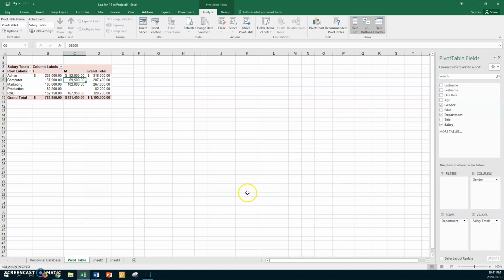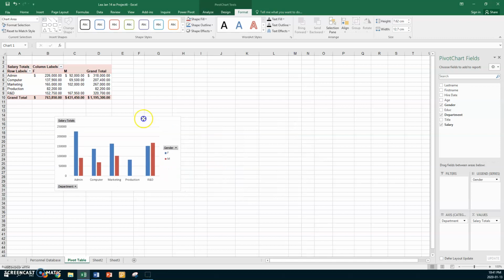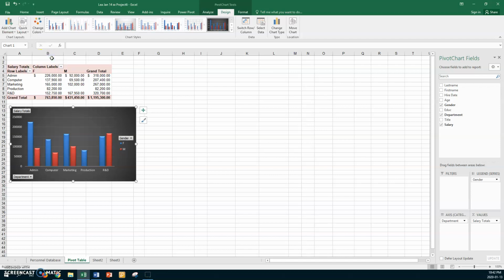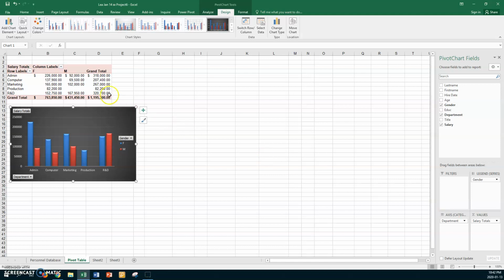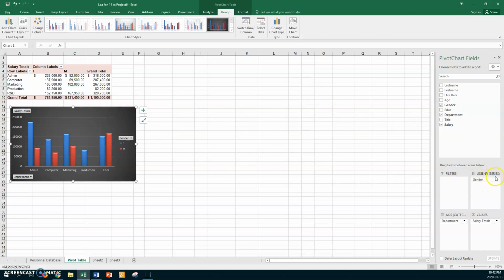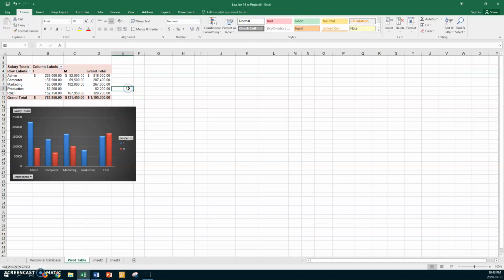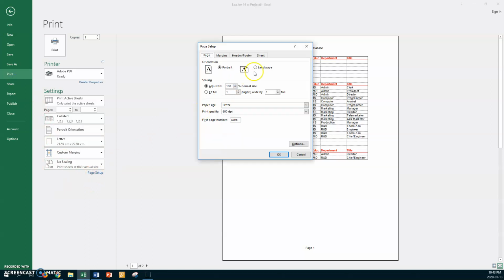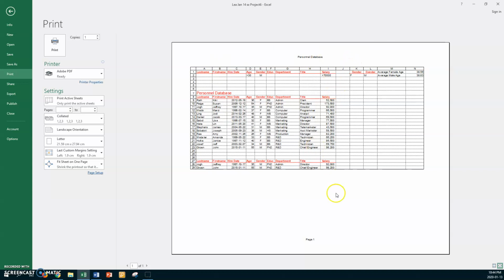Databases, xx Project6, Part 4